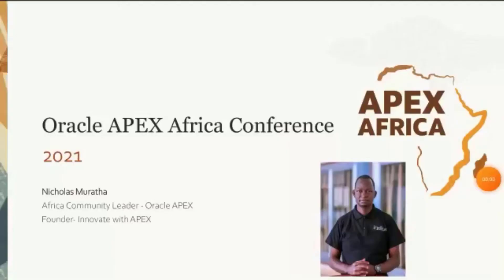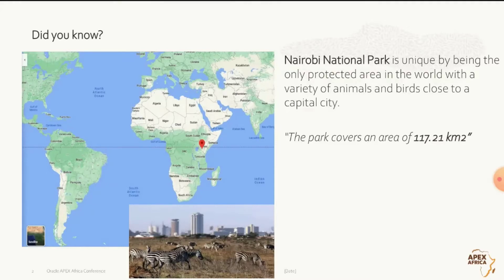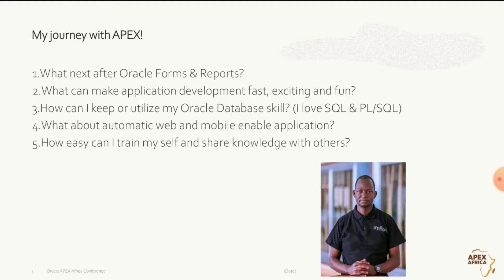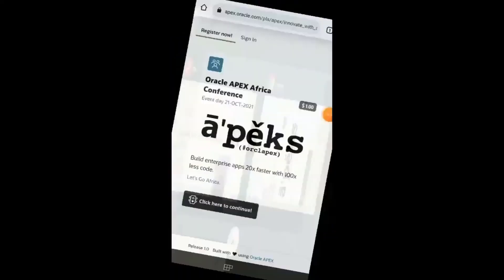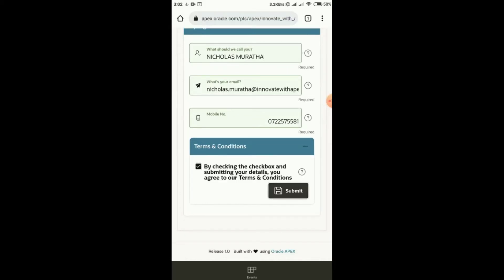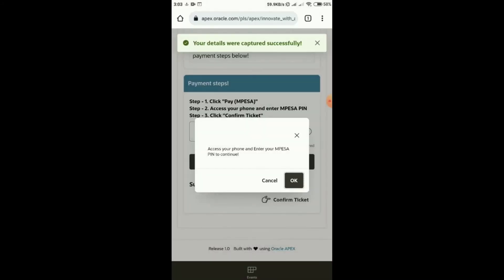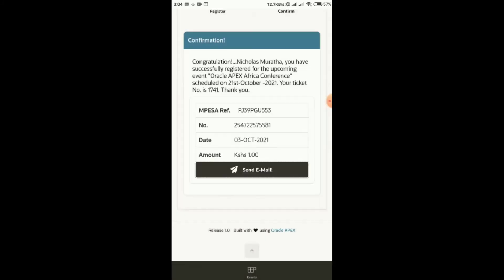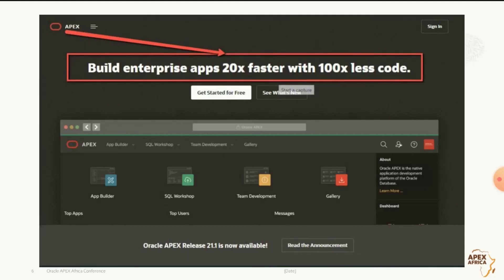Conference Ticketing System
A quick demo on a Conference Ticketing System built in just one day using Oracle APEX